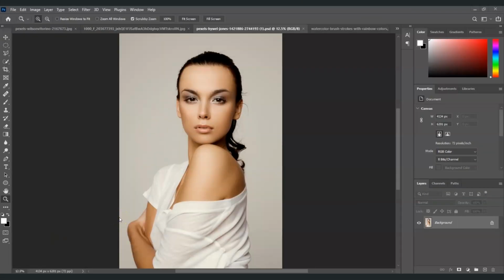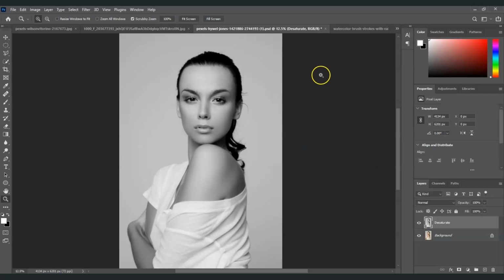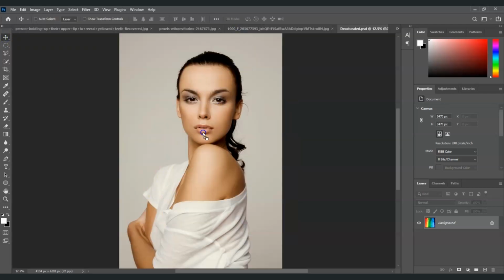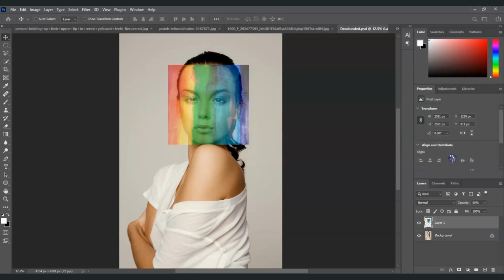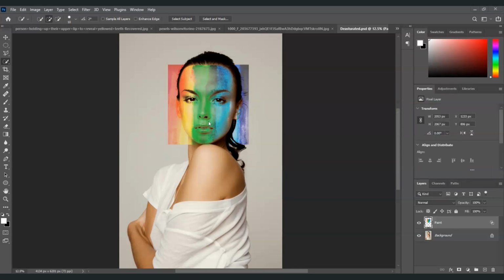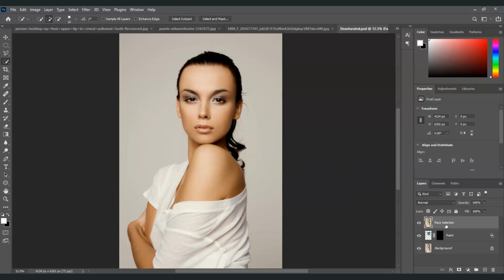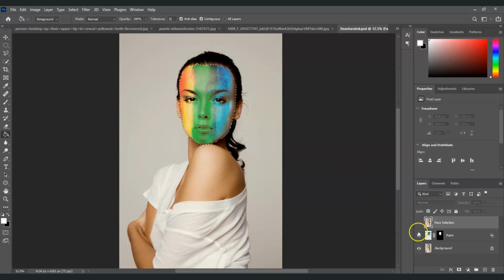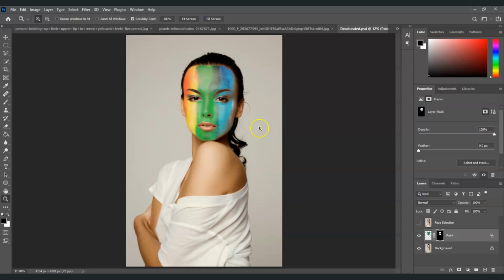How To Apply Face Paint in Photoshop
Unleash your creativity by learning how to apply face paint in Photoshop!

Creating a Desaturated File: 00:50
Inserting a Paint Layer and Adjusting Blending Options: 03:31
Creating a Negative Mask on the Paint Layer: 07:50
Removing Excess Paint: 09:23

 In this tutorial, we'll guide you through the process of adding vibrant and detailed face paint to your photos. Discover step-by-step techniques to select, paint, and blend designs seamlessly on your subject's face. Perfect for graphic designers, digital artists, and anyone looking to enhance their photo editing skills with fun and imaginative effects. Watch now to bring your artistic vision to life!